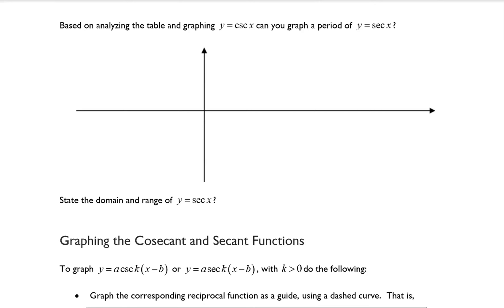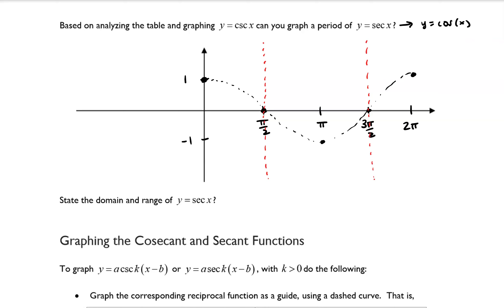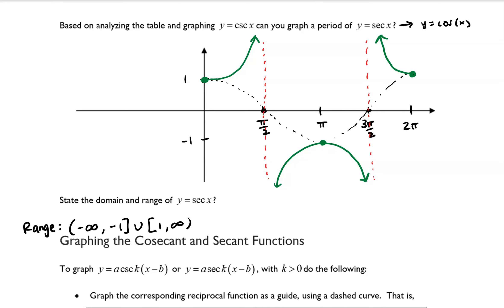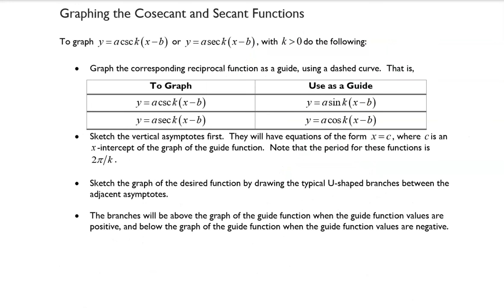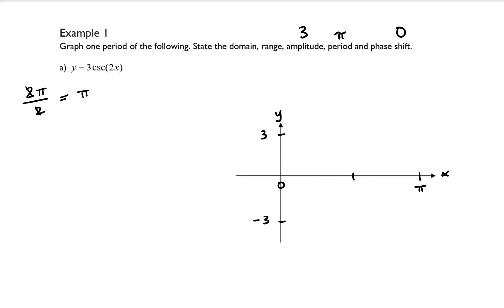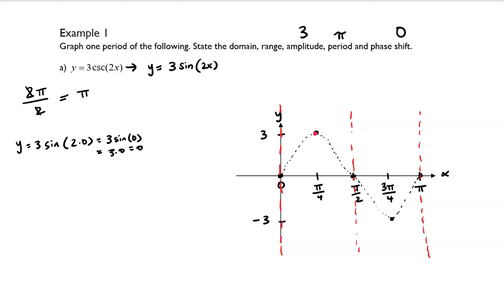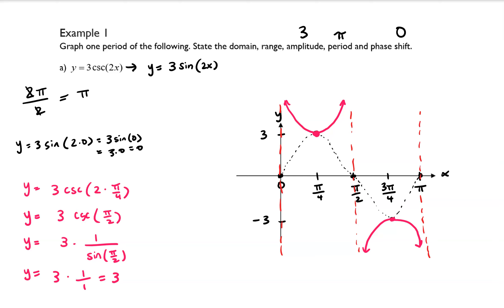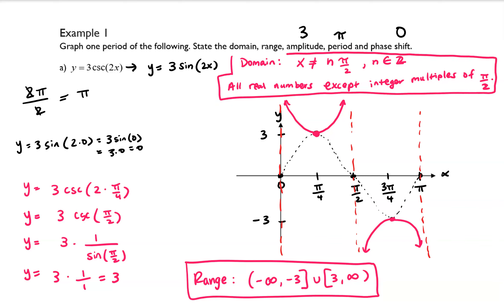Graphs of the Other Trigonometric Functions Part 2